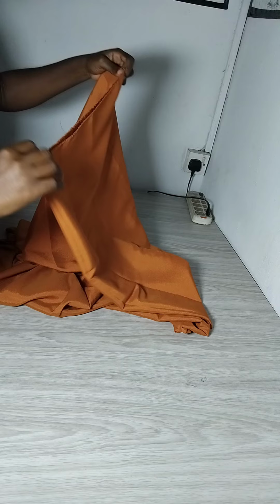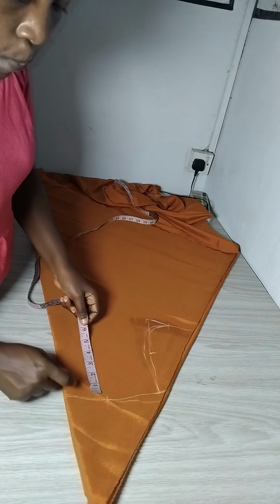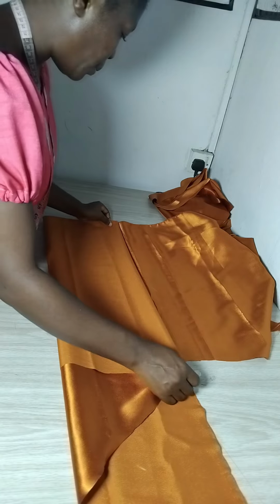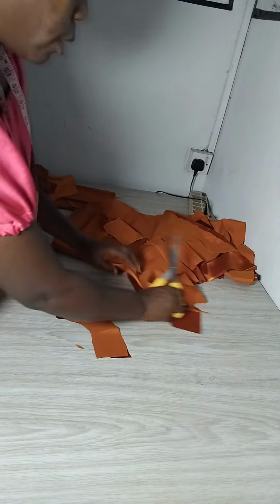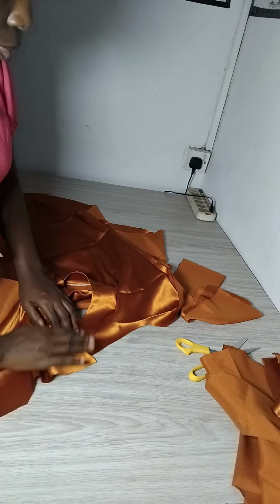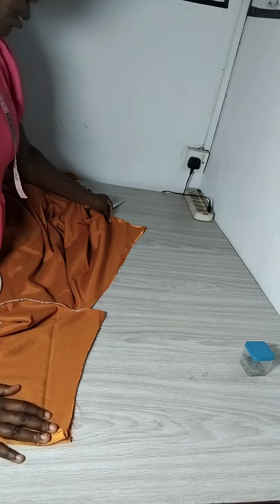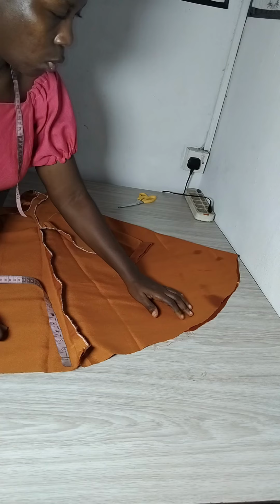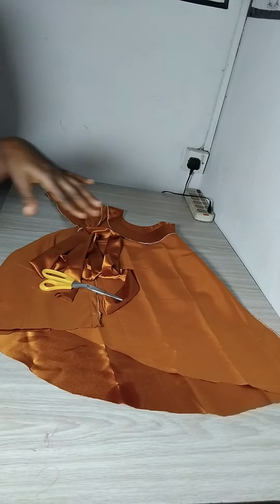How to make a high low flair top.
This tutorial is on how you can sew a high low top or asymmetric flair top. You will need 2 and half yards to achieve this.